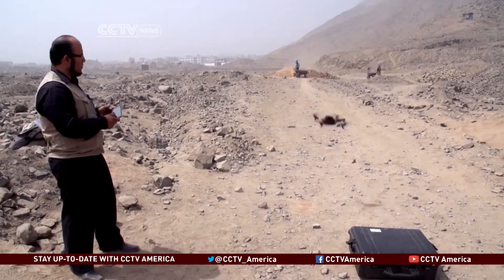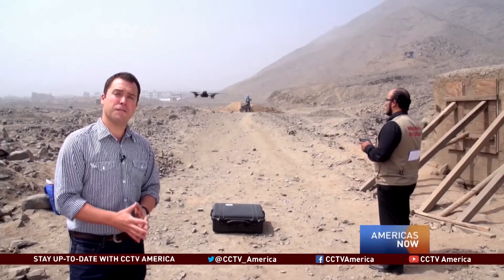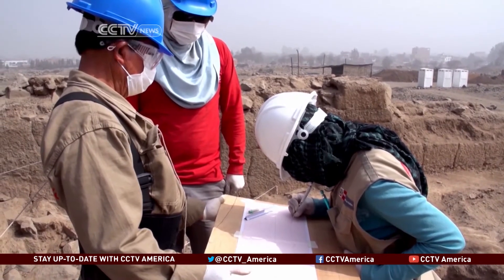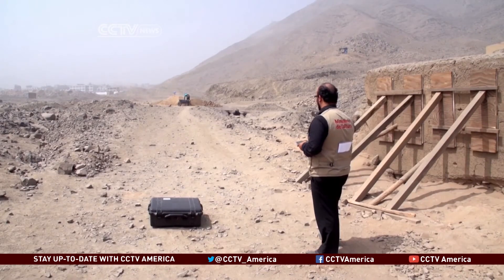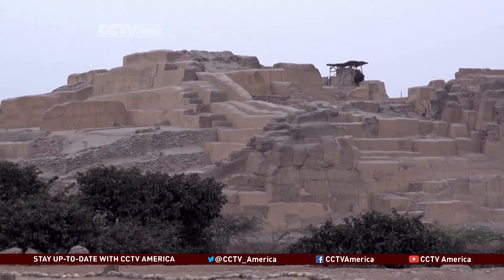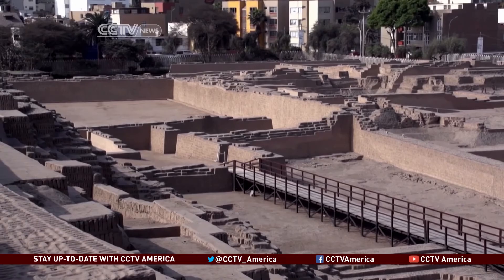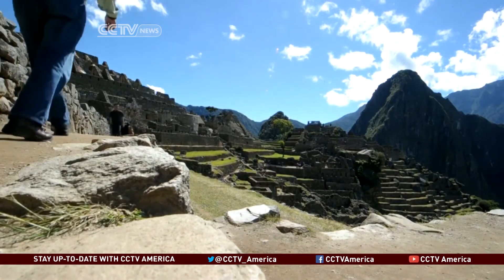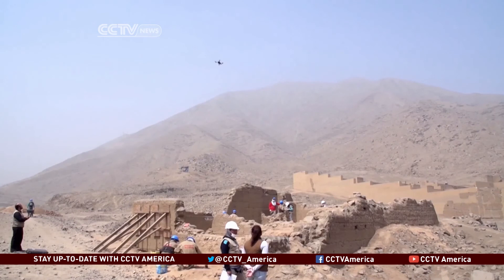3D Archeology in Peru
Peru's capital Lima has been growing faster than ever in recent years. With that expansion is a growing endangerment to some of its most important treasures. The city was founded by Spain in 15-35 but its history began long before that. Lima possesses more than 360 archaeological sites. Many of them are ancient ruins that are threatened by the presence of humans and industry, namely, miners, squatters and construction companies. However, archaeologists may have found a way to protect these meaningful sites by using today's latest to protect the city's rich history. CCTV's Dan Collyns reports.

»» Watch CCTV America 8:00pm -- 10:00pm EST daily ««